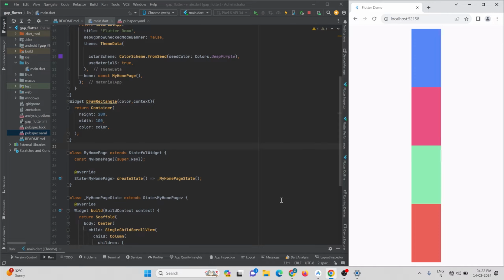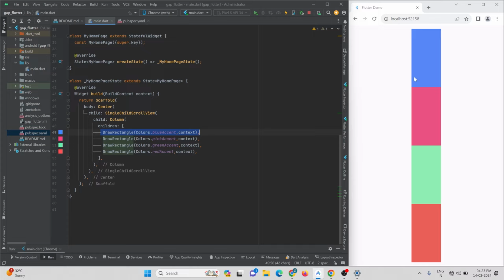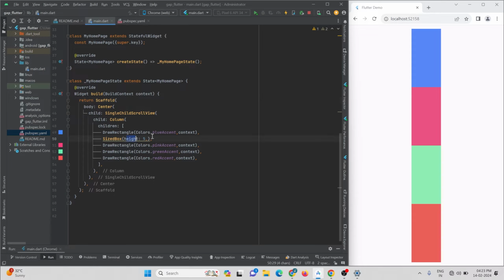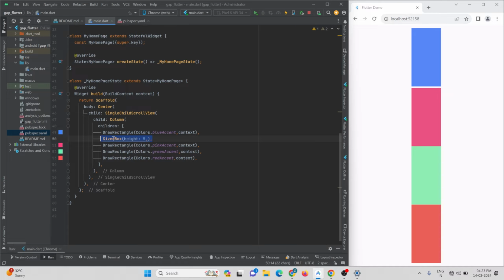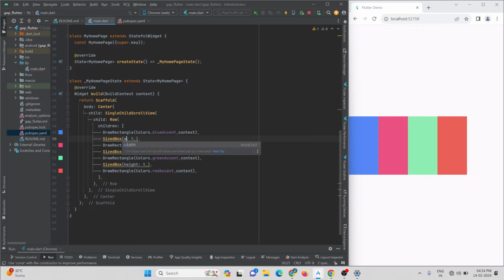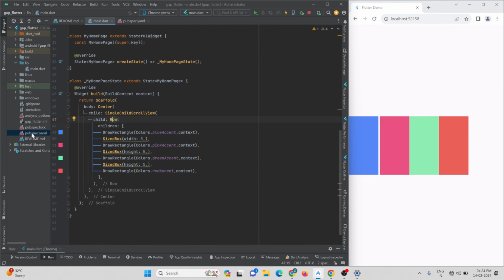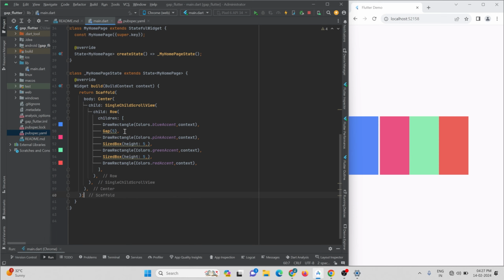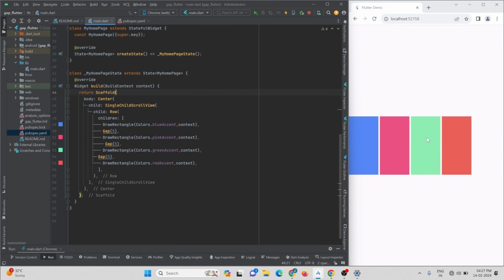Why it's good to use Gap Widget instead of SizeBox in Flutter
The Gap widget, has been making waves for its simplicity and effectiveness in handling layout spacing.
Flutter Gap Widget provides spacing between its child widgets.